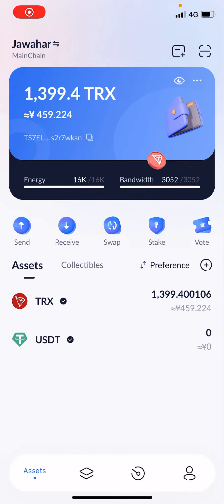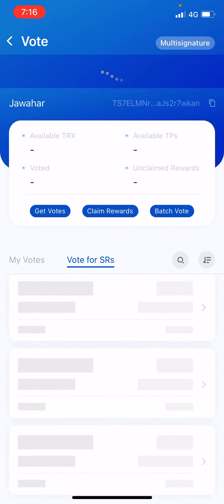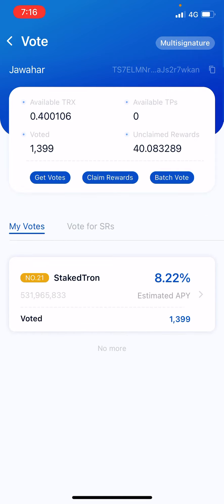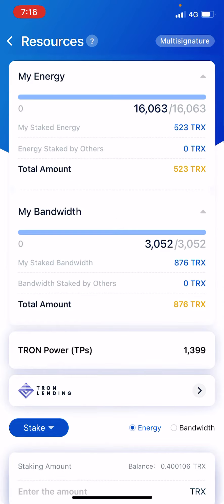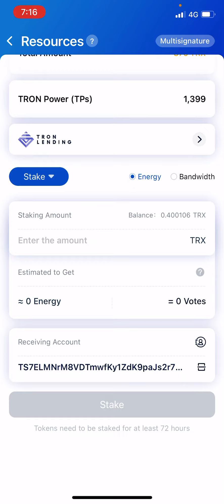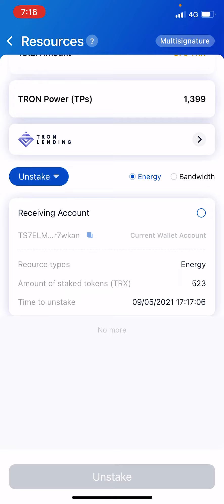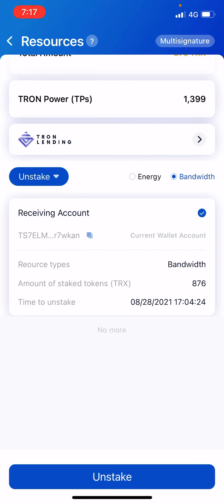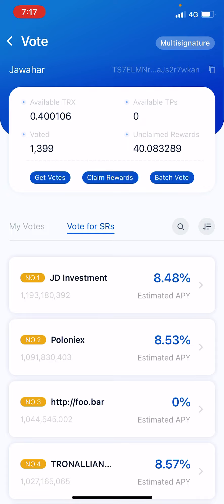How to unstake Tron TRX from Tronlink wallet-English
In this video I am going to say the steps on how to unstake your Tron trx crypto coin from TronLink wallet.